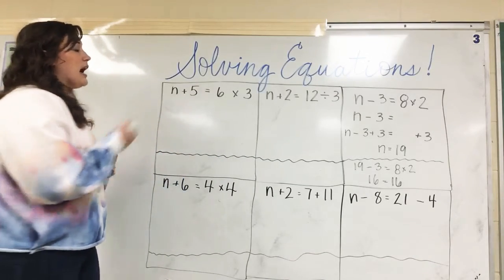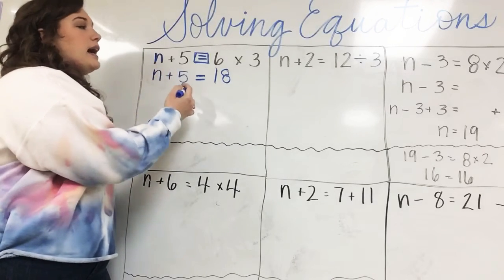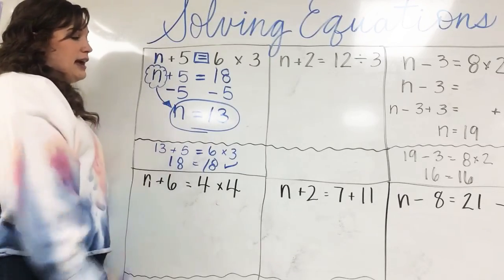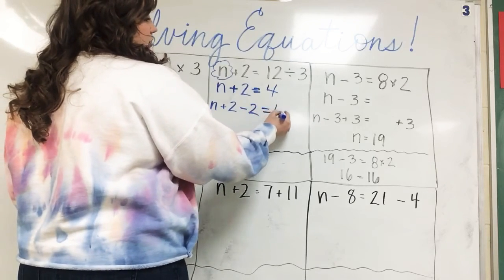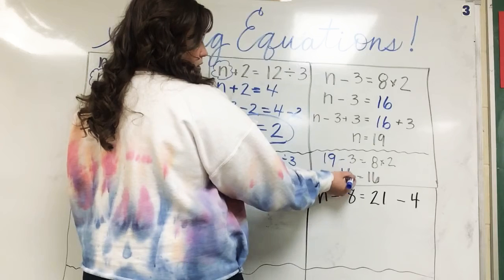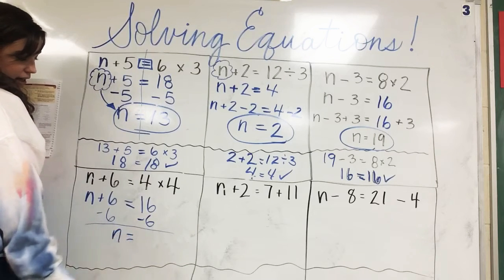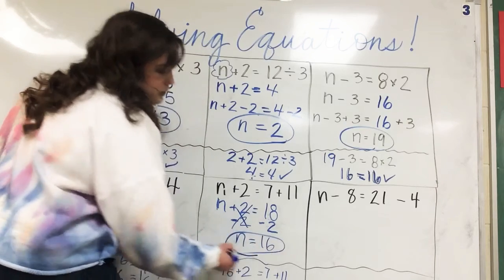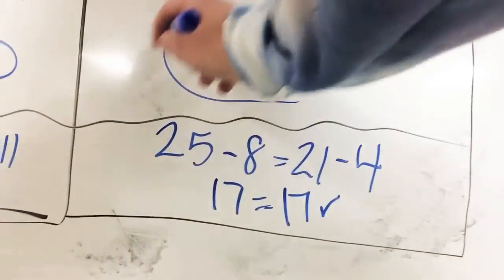Solving Equations - 4th Grade (A Beka)